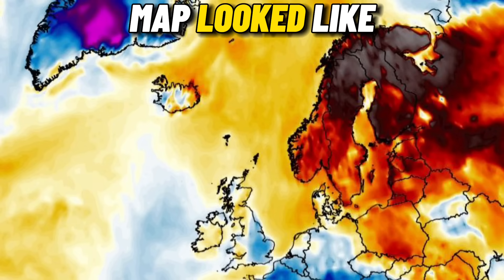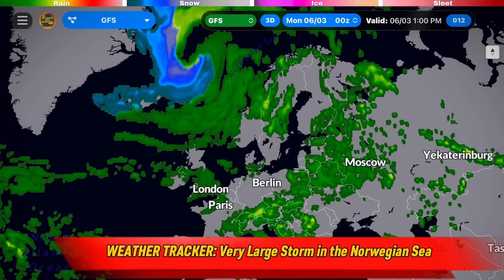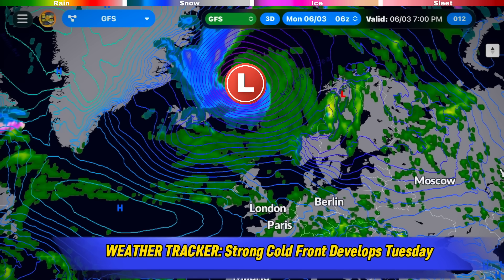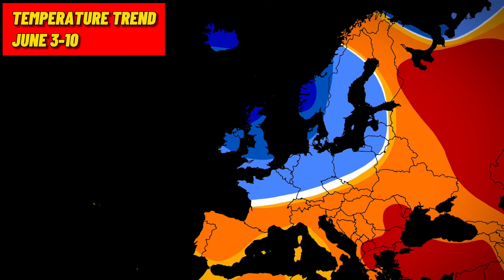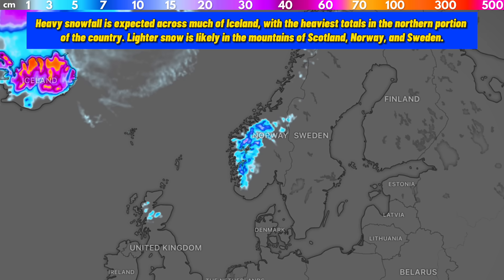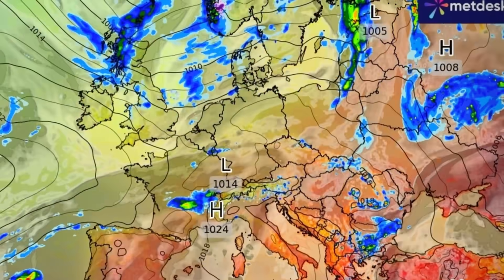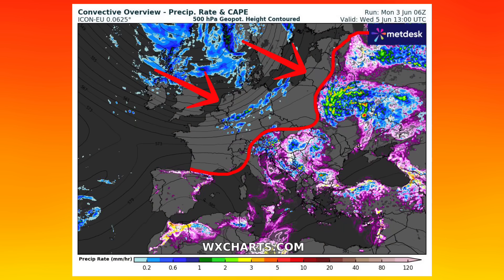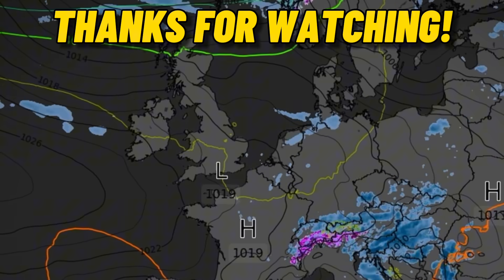June is Bringing Something You May Not Expect…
Early video today!
Consider leaving a like if you enjoyed, as well as any questions, concerns, or feedback you may have. Thank you so much!

⭐️ Consider joining the discord server to submit your photos and talk with other weather enthusiasts!

❗️Hurricane Awareness Mode: June 1 — November 30, 2024

Welcome to Weather Watcher! I’m 17 years old, and as my channel name implies, I love weather! Throughout my life, I’ve had many interests and hobbies, but none of them have stuck with me quite as long as meteorology.

It all started in 2021 when I created my YouTube channel. At first, I didn’t really have a plan for what I would post; but it wasn’t long before I began creating forecasts. My weather forecasts and then eventual incorporation of livestreams helped my following grow steadily between late 2021 into 2023.

In early 2023, I finally started using my real voice to narrate my forecasts, which was a challenge for me personally… but it proved to be one of the best decisions I’ve ever made for my channel. By October 2023, my channel underwent another major change… tracking European weather!

Thanks for reading this quick synopsis, and I appreciate your ongoing support!

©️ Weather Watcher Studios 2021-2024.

Check out my awesome channel partner @MesoHunter for incredible videos and livestreams ranging from convective to tropical events!